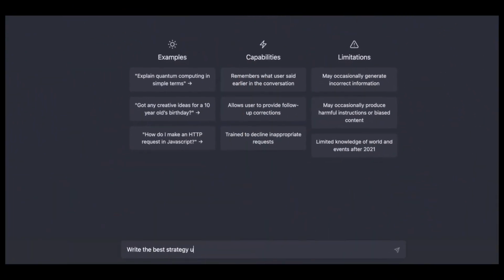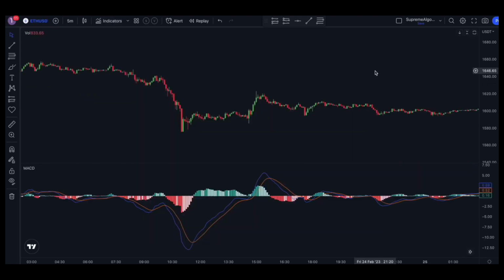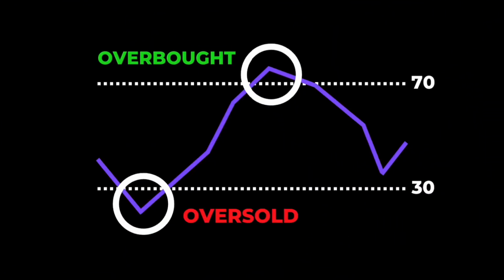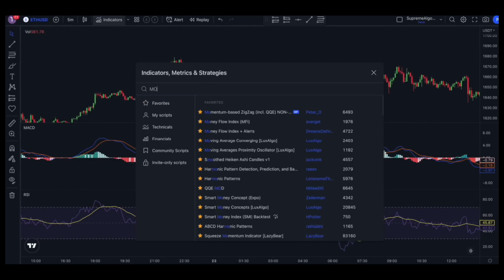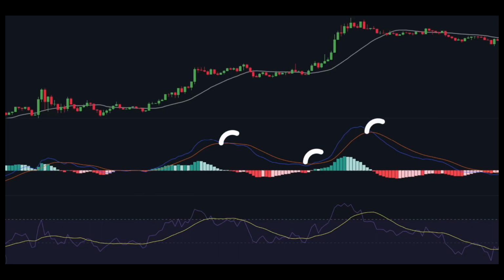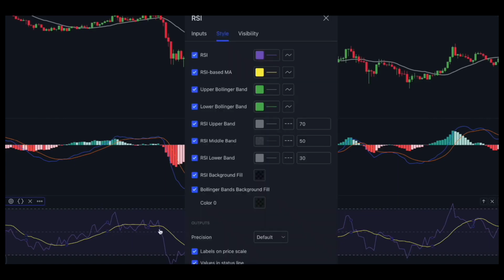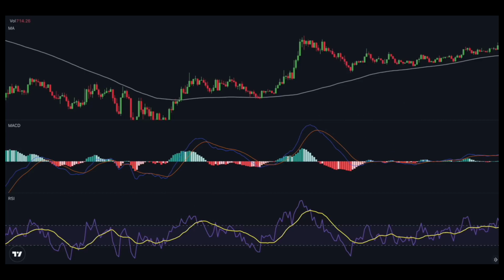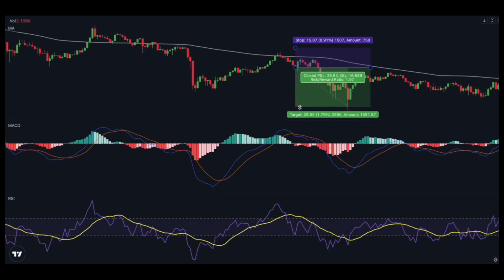ChatGPT Trading Strategy Never Loses